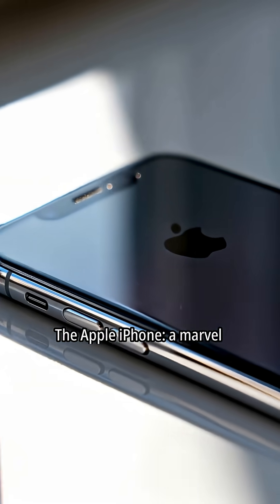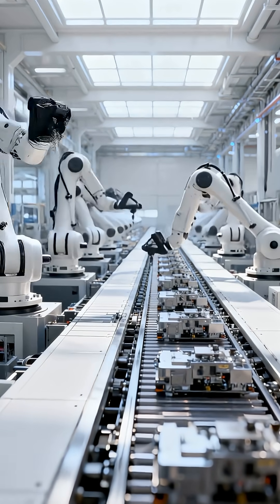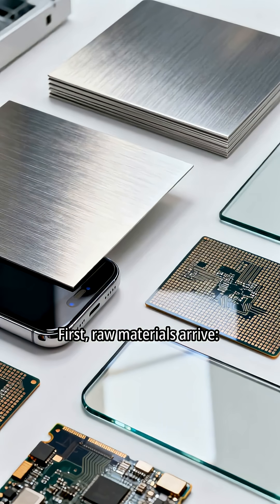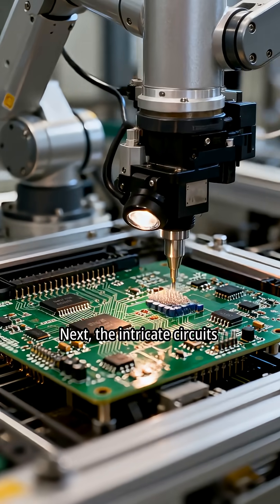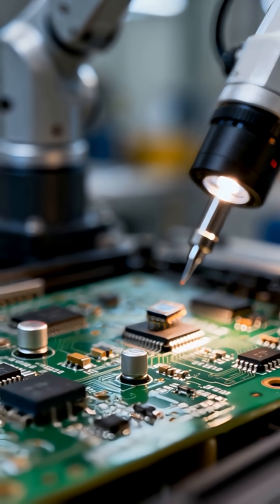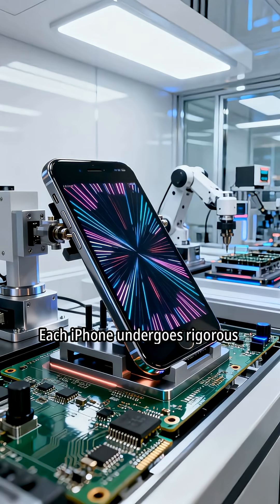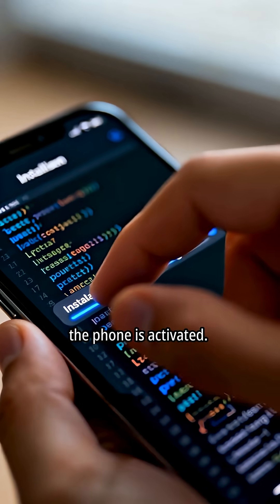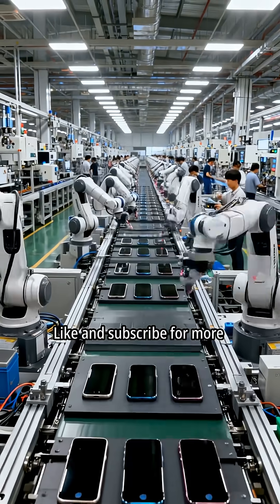How an iPhone is made - Apple iPhone Factory - short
- Ever wondered how your iPhone is made? 📱Watch in 60 seconds how Apple’s factory turns metal, glass, and microchips into one of the world’s most advanced phones.Fast, fascinating, and satisfying to watch! ⚙️iPhone